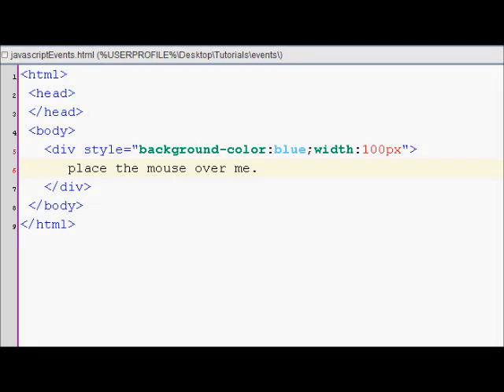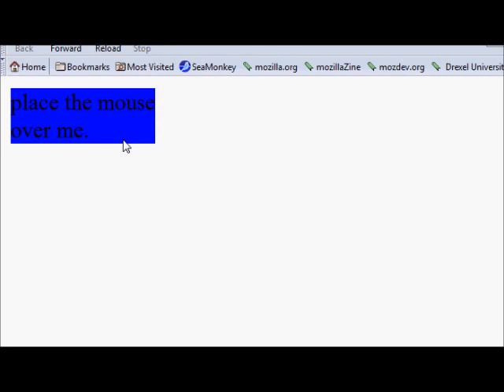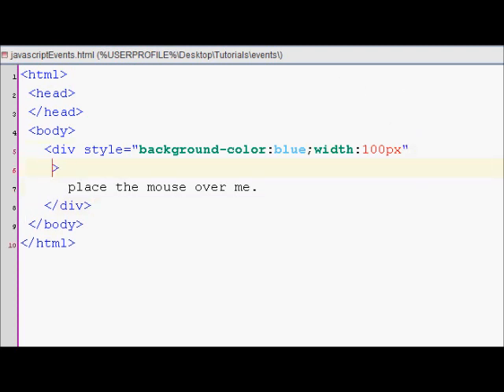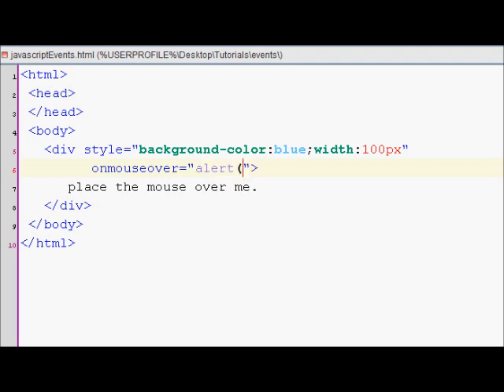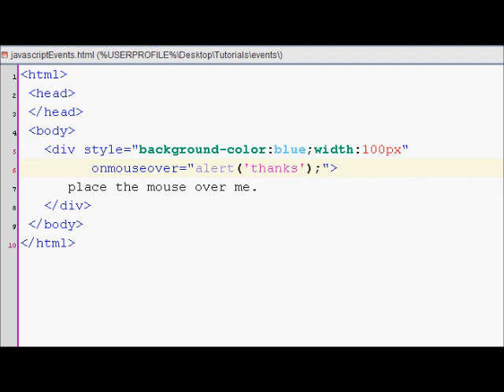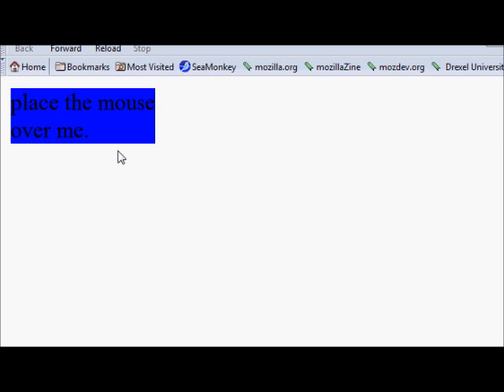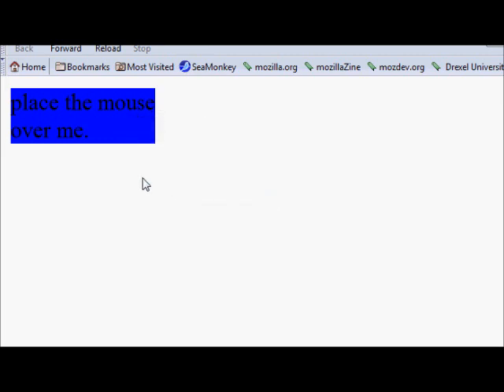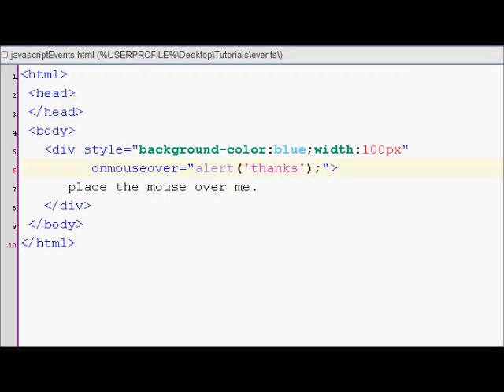JavaScript onmouseover Event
This video goes over the Javascript onmouseover event handler. When you have the onmouseover event added to a HTML tag and your visitor moves thier mouse over the tag, it will execute the JavaScript code for the onmouseover event.